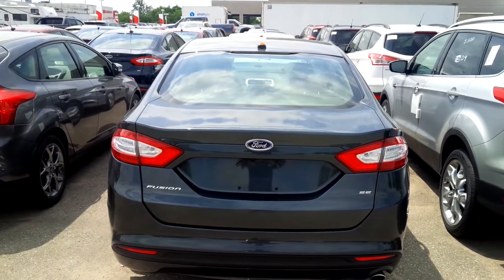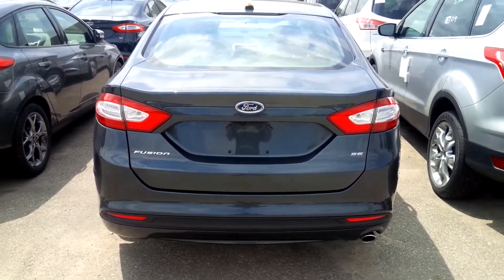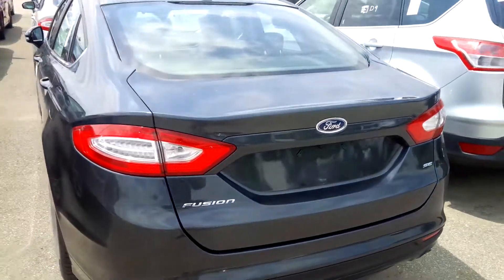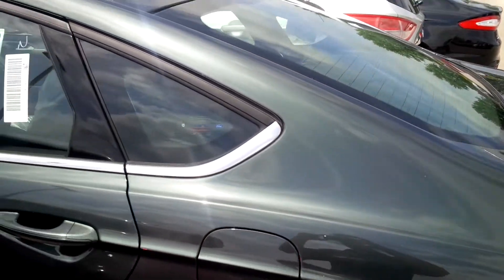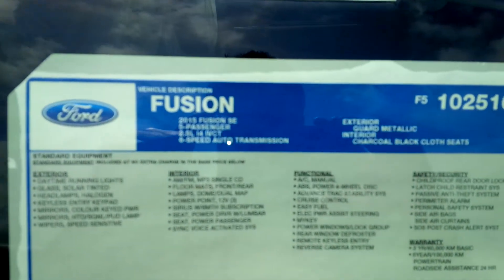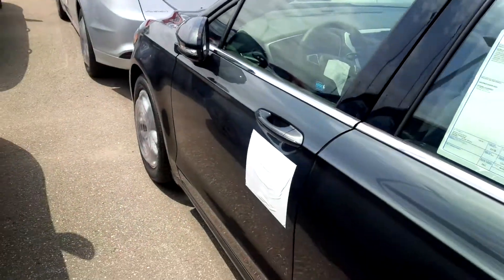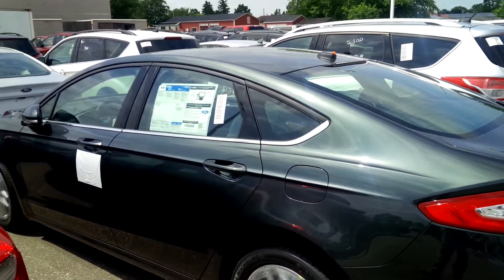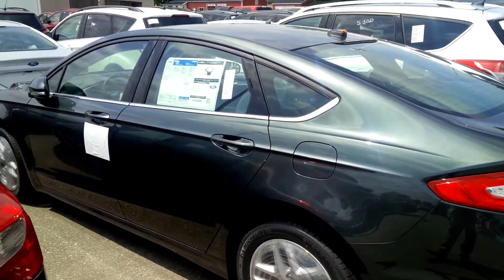2015 Ford Fusion has arrived here at Northway Ford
John Bolt wants to show a hit new color on the 2015 For Fusion...see it here at Northway Ford